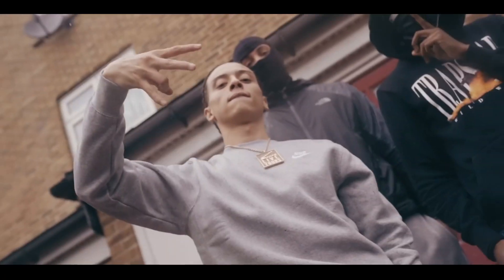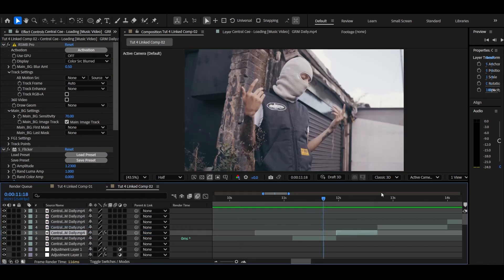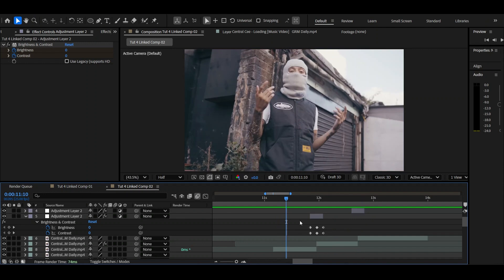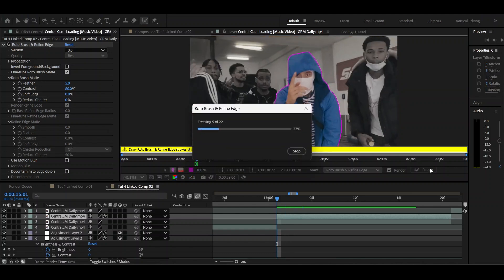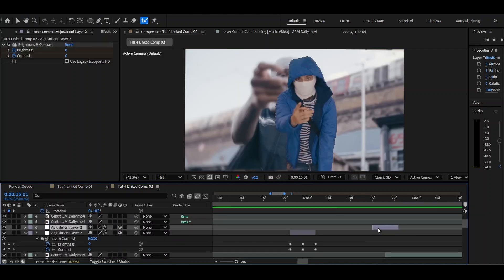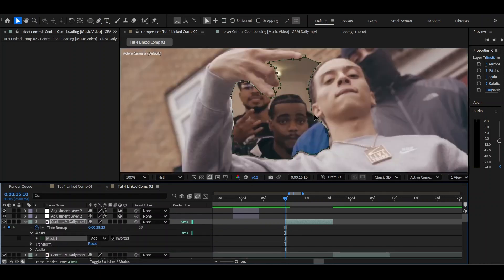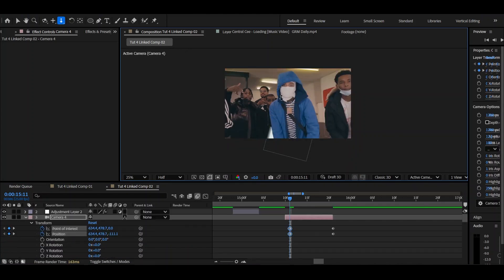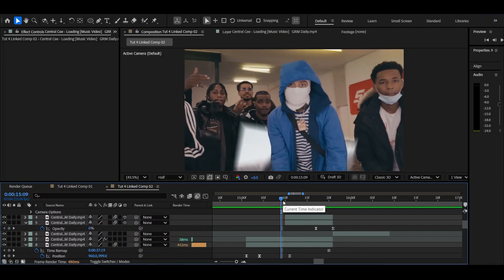3 SMOOTH VFX TRANSITIONS for Music Videos | Beginner-Friendly (After Effects)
In this tutorial, I show you how to create ANOTHER three simple and beginner-friendly VFX transitions for your music videos using After Effects.

You’ll learn how to pull off a smooth zoom transition, a flashback transition, and a seamless, unique frame pull transition to give your music video edits a clean and professional look. Whether you’re just starting out or want to add some creative transitions to your projects, this video breaks it all down step by step. Perfect for music video editors or anyone looking to upgrade their editing skills!